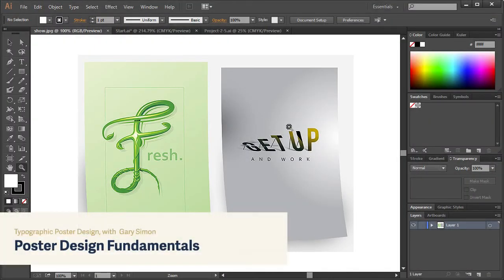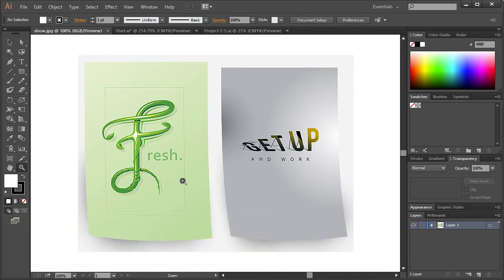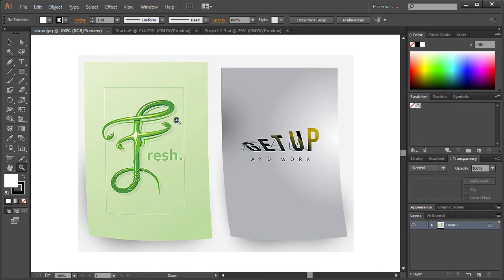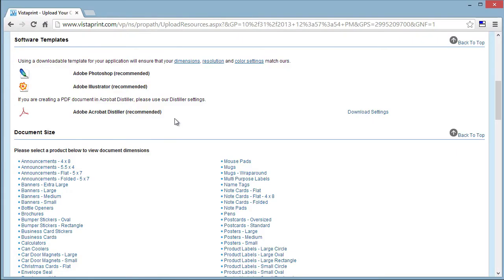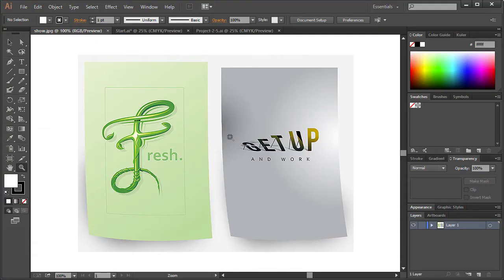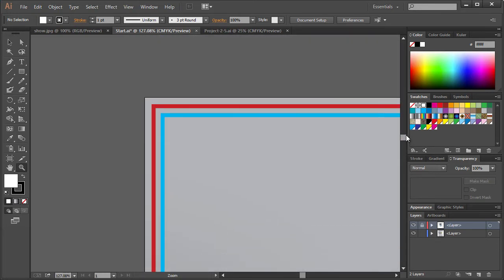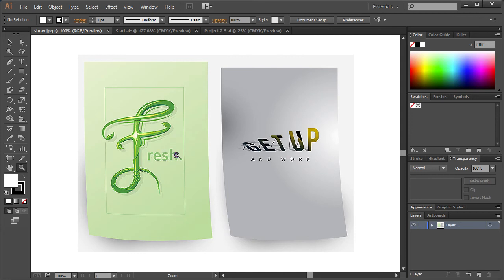Typographic Poster Design: Poster Design Fundamentals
Lesson 2 of 13, a Tuts+ course on Typographic Poster Design taught by Gary Simon. Become a Tuts+ member to get access to hundreds of new courses and eBooks!